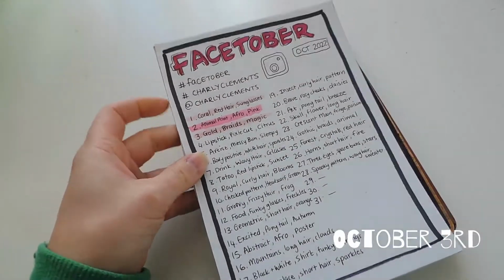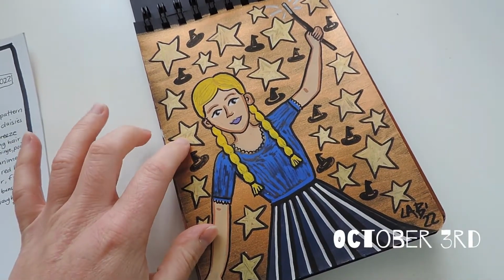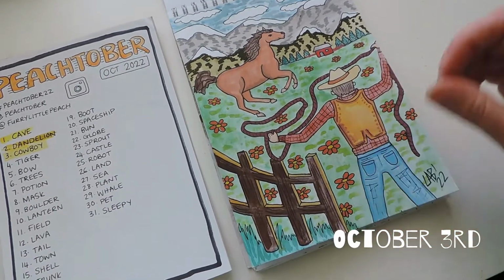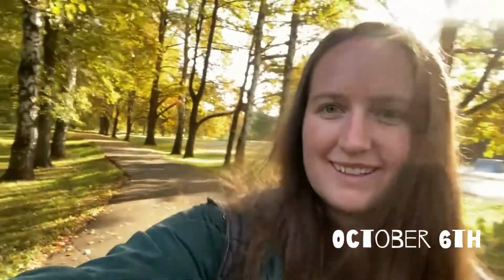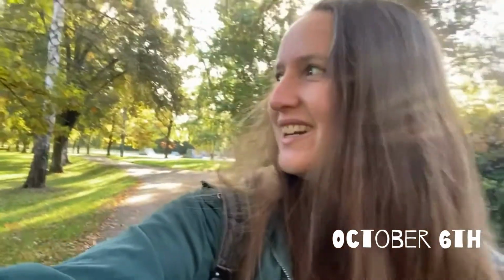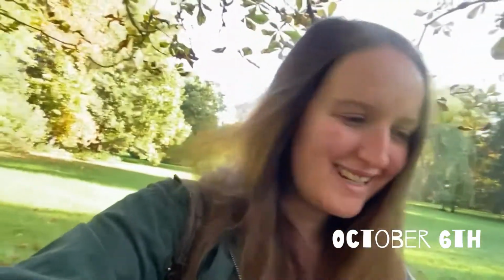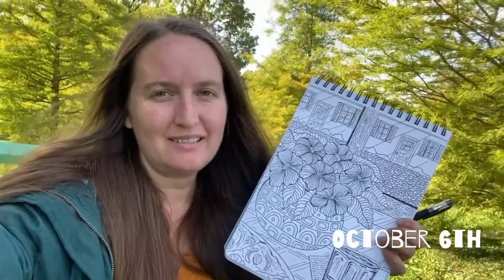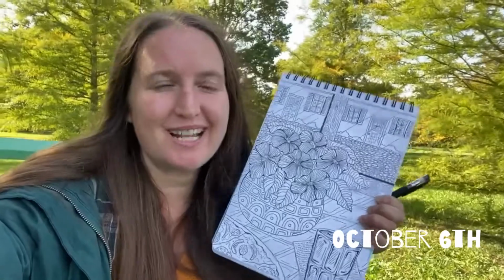Trusting the Process (October Art Update and Artist Sketchbook tour) Mental Health and Social Media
Hi, I'm Lauren, an Artist and Photographer living in the Czech Republic.  I hope all my videos to come will help inspire you to follow your dreams too.

October is a month filled with tons of different art prompt lists and art challenges. Sometimes it can be tough to participate in these daily art practices, but there are also alot of personal rewards to creating art daily. In this video, I explore some of the highs and lows of participating in three art challenges (Inktober, Peachtober and Facetober) all at once. My main aim with these challenges is to grow as an Artist as well as meet several other Artists in the art community. I have now been doing the 3 Art challenges for ten days and this video explores some of the experience. I have mostly found that social media posting has the biggest effect, sometimes on a negative level. With October 10th being World Mental Health Day, I really want to highlight the need to prioritize one's mental well being, regardless of what is going on. Sometimes the pressures of constantly posting on social media can be a bit much. I have found over the last few days that finding a balance between time in nature, doing Art outdoors, excercising have all really helped ensure that my mental wellbeing is on a good level. I always want to enjoy what I am doing, and make sure that I feel good. I am just trying to take each day as it comes during this month and try enjoy and trust the process. So I hope this video gives some encouragment and ideas about how to keep a good balance between life, art and social media during things like month long Art challenges or whatever it is, you are putting yourself out there for. I believe if we talk about mental health more, then less people will suffer in silence. There are so many ways to create balance in life, with nature being one of the biggest sources of calm. It has helped me through a lot of anxious thoughts and I'm truely grateful for that. Thank you for checking out this video and sharing in the experience.

Inktober was started by Jake Parker. Peachtober by furrylittlepeach and Facetober by Charly Clements. (Check out Instagram for these art challenges as well as several others)

Looking forward to sharing more with you soon.
Likes, Kind Comments, Subscriptions to the channel are greatly appreciated.

I hope this video inspires you creatively and in life. Thanks for your kind support on this journey.

Sending lots of happiness and peace, Lauren X